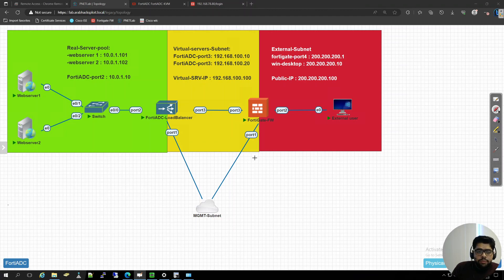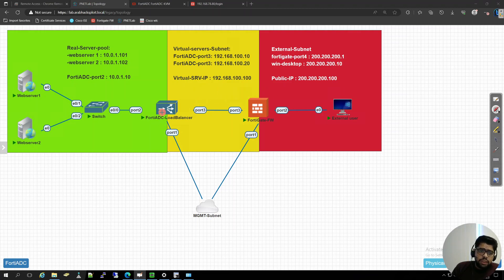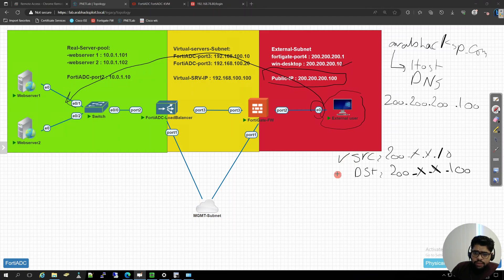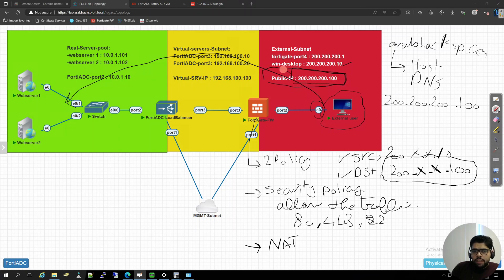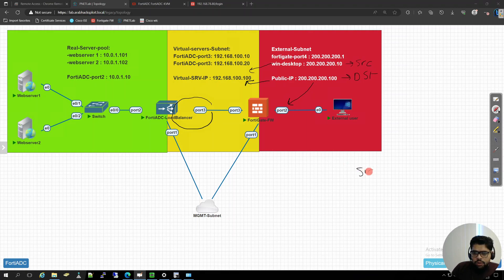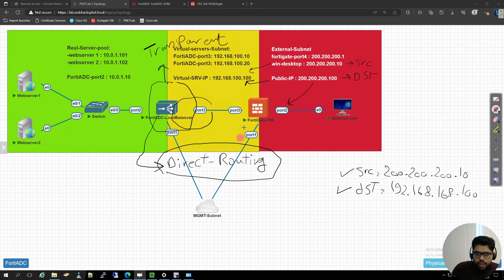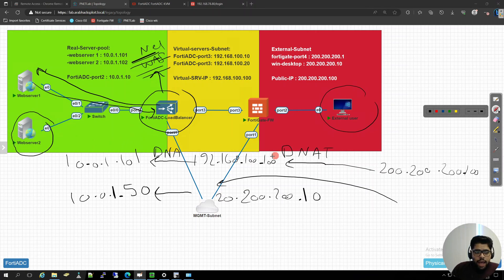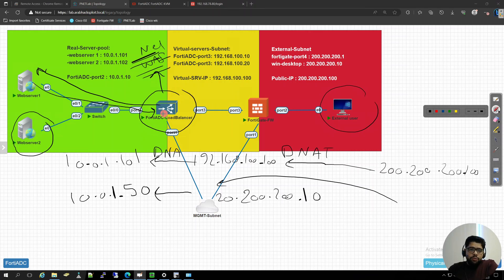2- Fortinet FortADC Network Connections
🔥 Fortinet FortADC Network Connections for Load Balancing: The Ultimate Setup Guide! 🚀

Unlock the potential of network load balancing with our detailed Fortinet FortADC setup guide! 🛡️ In this tutorial, we dissect the intricacies of network connections using Fortinet's FortADC Load Balancer. Follow along as we demonstrate how to establish a real-server pool, configure direct routing, and set up DNAT for a seamless and robust load balancing framework.

⚙️ Real-Server Pool Configuration:
Step into the world of efficient load balancing by configuring a real-server pool with Fortinet FortADC. We'll cover every angle to ensure your web servers are perfectly balanced for optimal performance. 🌐

⚙️ Direct Routing & DNAT Setup:
Dive into the core of direct routing and DNAT configurations. Our walkthrough simplifies these complex processes, enabling you to enhance your network's routing capabilities and address translation with ease. 💼

Get ready to master network connection setups for load balancing with Fortinet FortADC. 📺🔔

Elevate your network's efficiency with our Fortinet FortADC load balancing configuration tutorial! 🚀🔒

⭐️ Timestamps ⭐️
Intro 00:00
00:15 revision on last video
00:39 configuration of premises firewall
5:12 configuration on the loadbalancer
11:29 summary